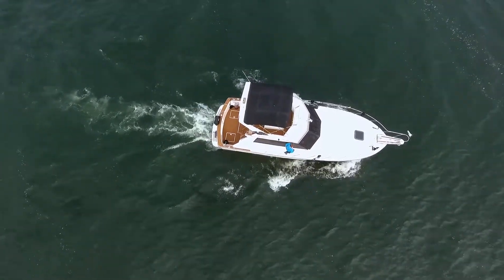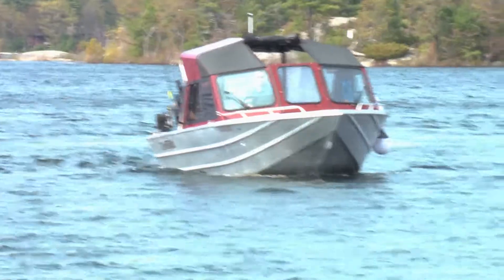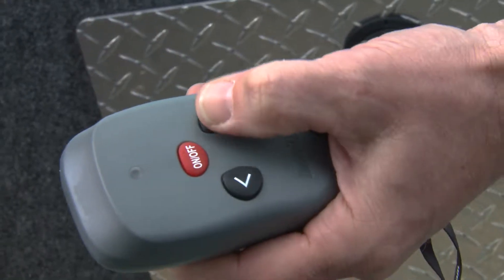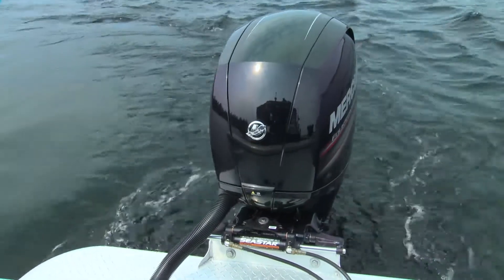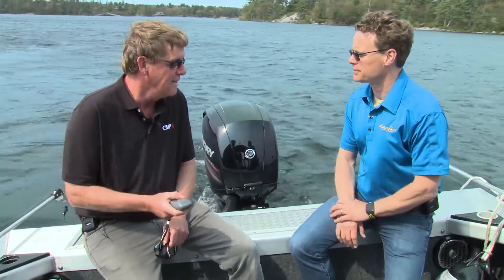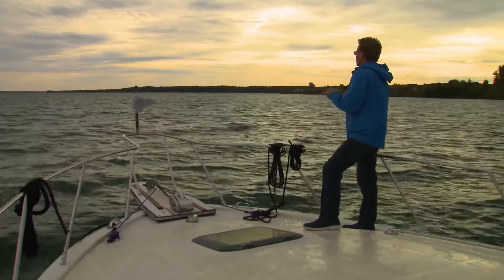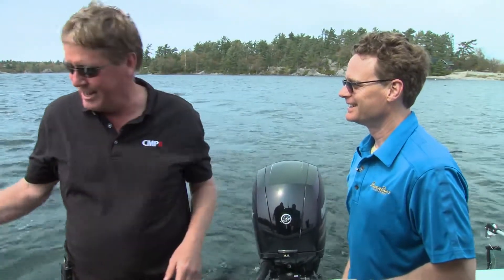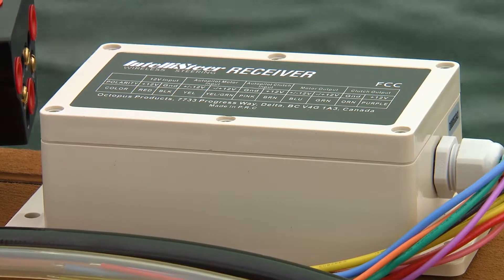CMP Group | Intellisteer Wireless Steering | About Intellisteer Wireless Steering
Intellisteer™ is a division of CMP and has been designing, manufacturing and marketing remote steering systems for over 15 years. We hold patents on several unique devices that enhance drive performance, and supply drives to most of the marine industry’s leading autopilot manufacturer for resale within their autopilot packages.